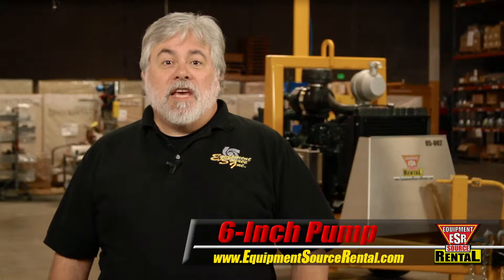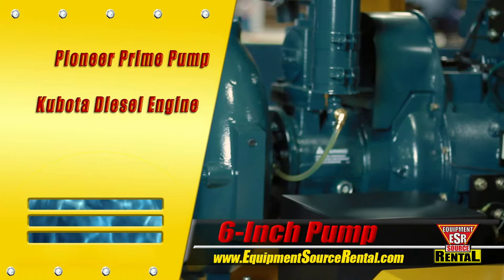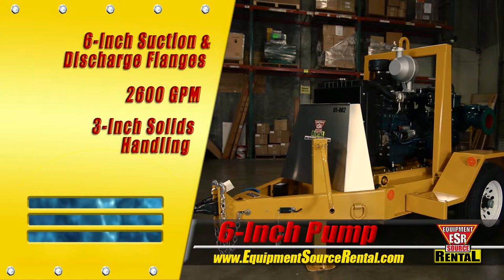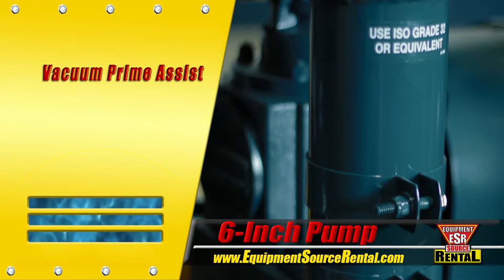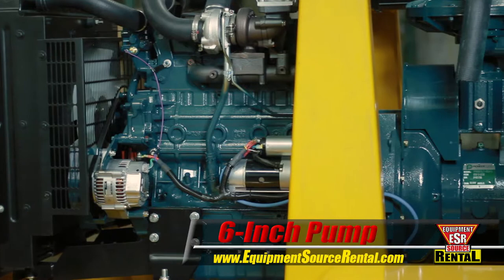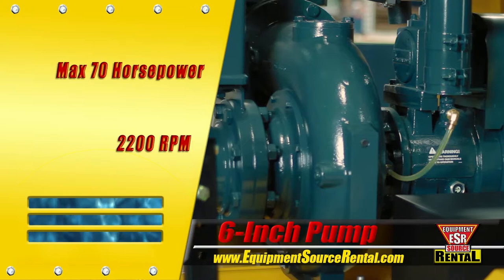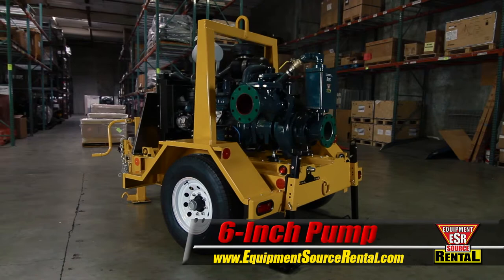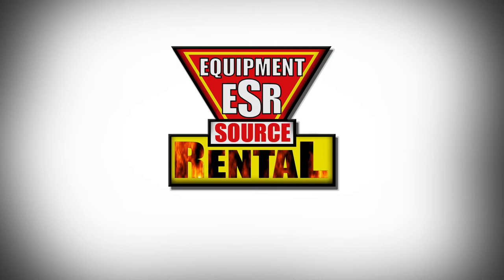Introduction to the 6-inch Trailer-Mounted Pump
The ESI 6-inch trailer-mounted pump is the high-volume, self-priming, mobile pumping solution that won’t quit.

The Pioneer Prime series pump is paired with a world-class Kubota diesel engine and mounted to a rugged ESI-built trailer for easy setup and mobility.

The 6-inch Pioneer pump is rated at a maximum flow of 2600 gallons per minute. It has 3-inch solids handling capabilities for application flexibility, and enough pressure to lift liquids to discharge points up to 140 feet above its operating position.